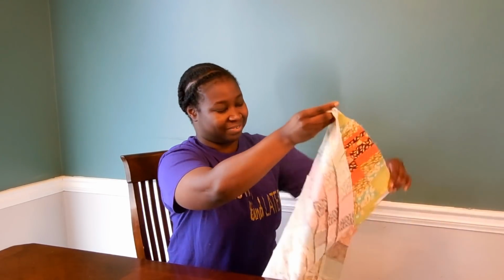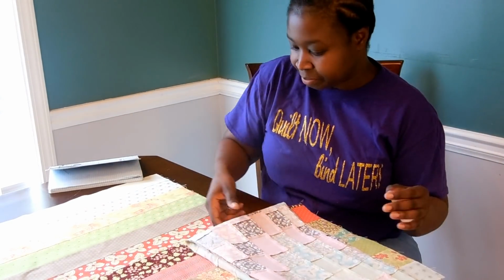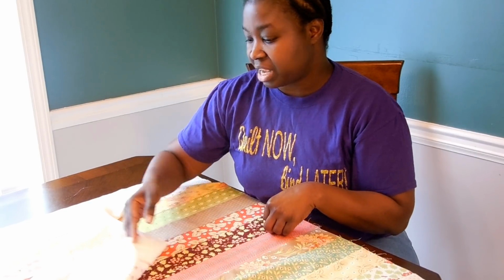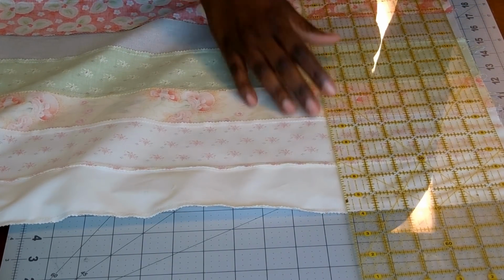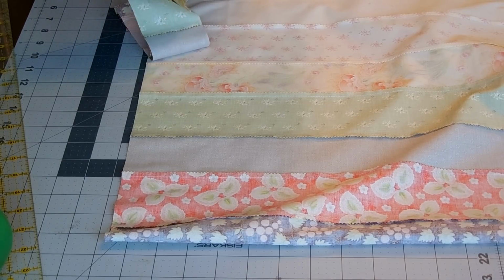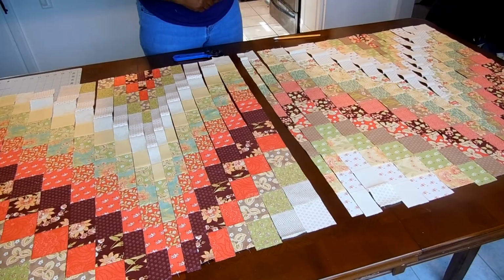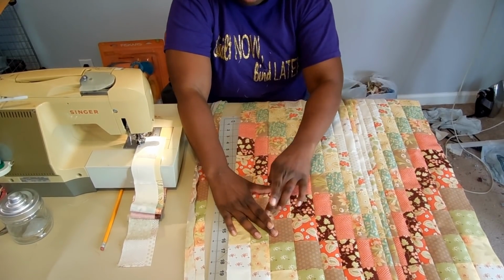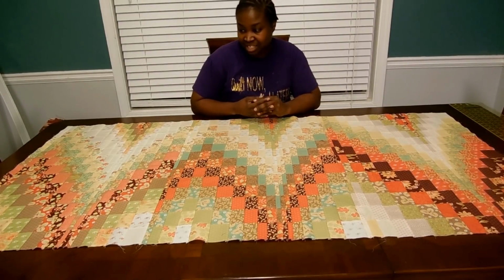Quilting Made Easy: "Baby" Bargello Quilt!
This video is my Baby Bargello Quilt, which I made using a Moda Scrap Bag.

I also made a bed size bargello quilt, which was a graduation gift for my oldest son. Check out the video here:

There is also a quilt along series for my Heartbeat Bargello quilt. Check out the playlist here: